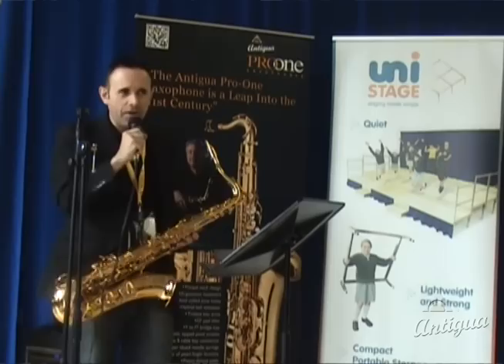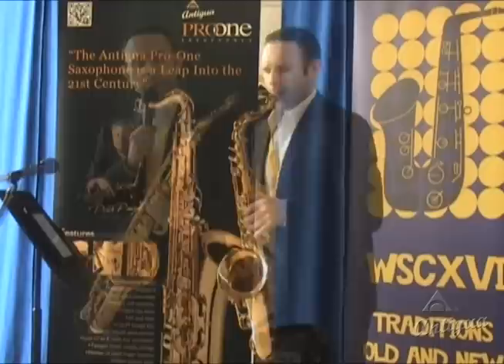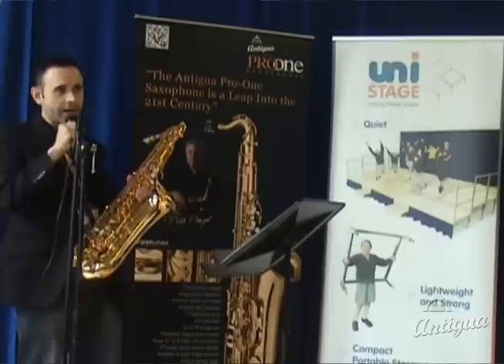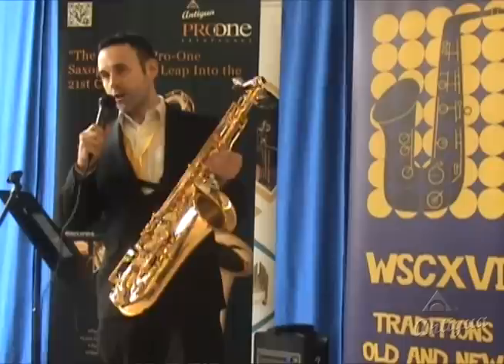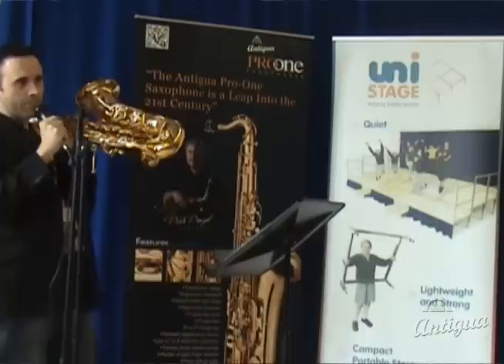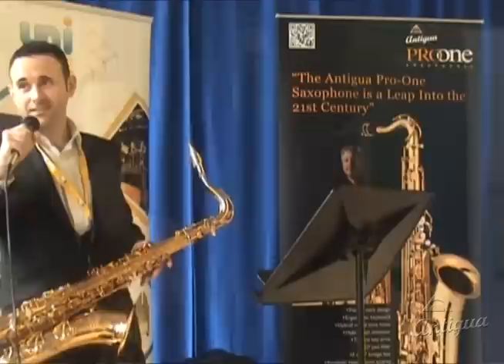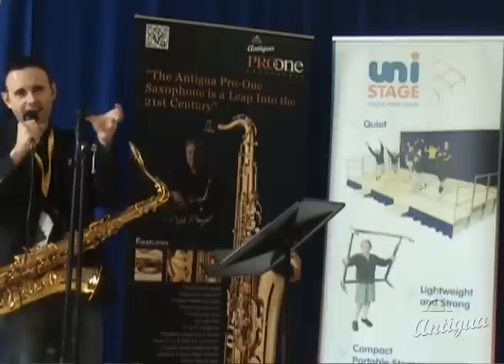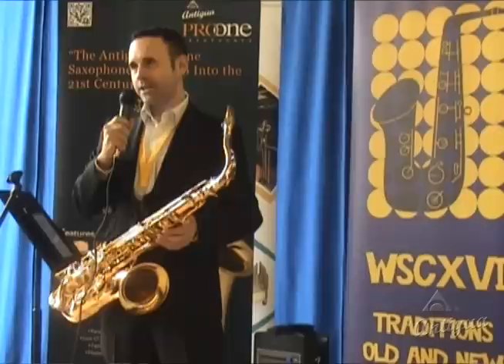Review Antigua Winds Pro-One Saxophone - Matt Telfer @ World Saxophone Congress Promotion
Join our facebook now for more updates